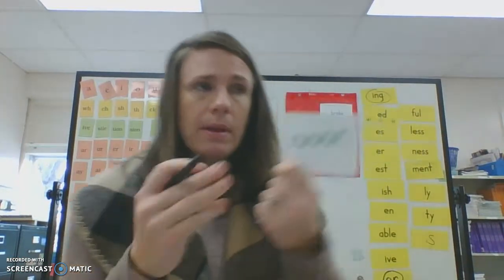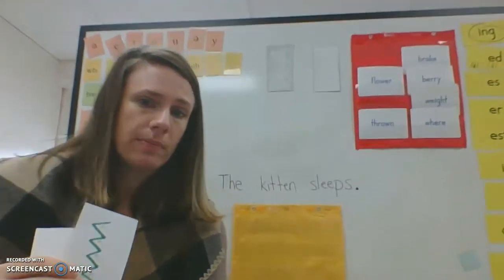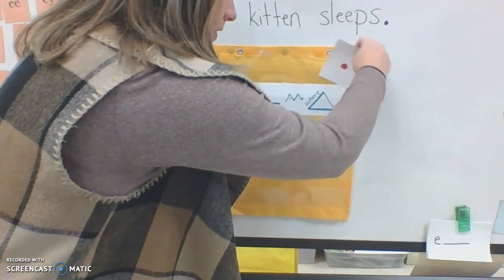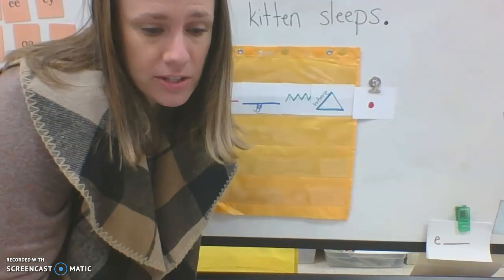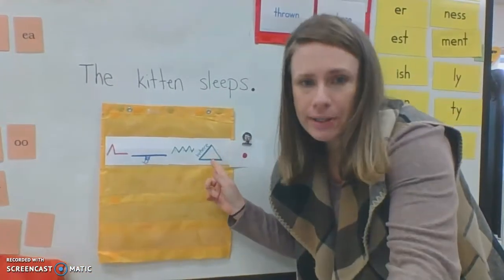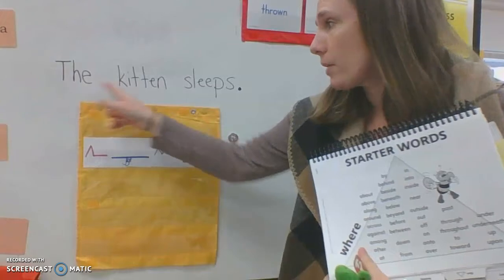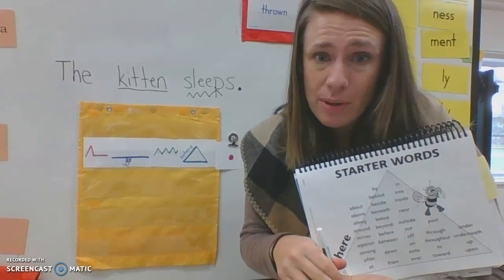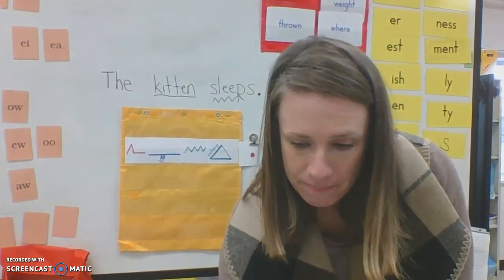Predicate Expanders- WHERE?